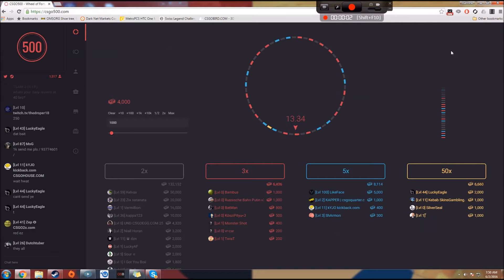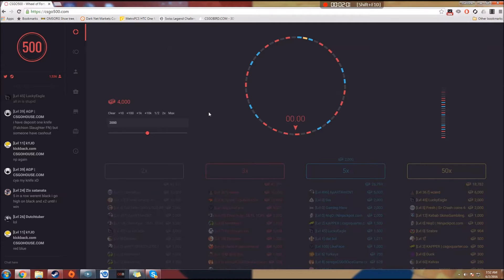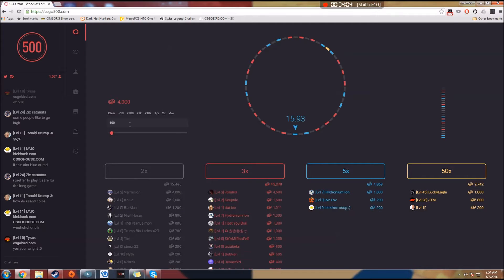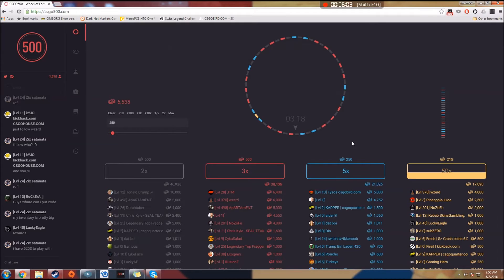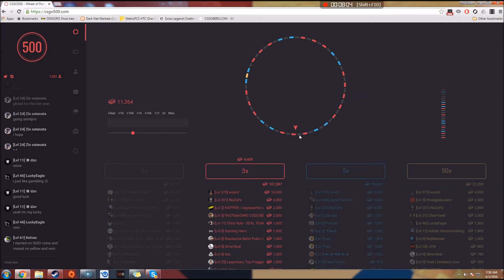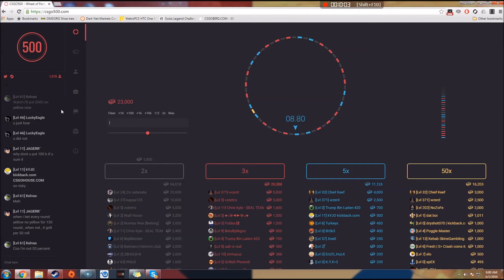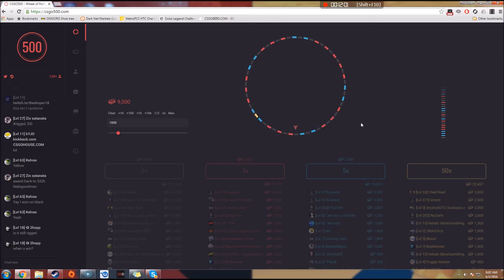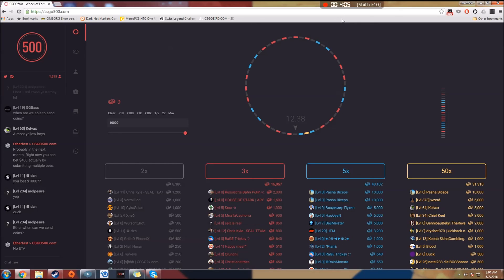CSGO GAMBLING | CSGO500 | My First Gambling Video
ill have a link to my steam and the game farther down in the